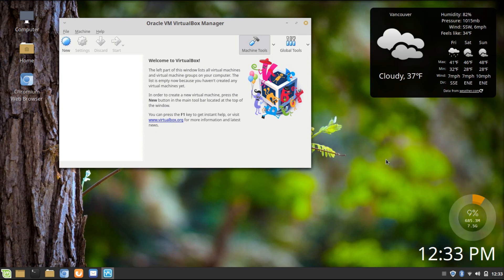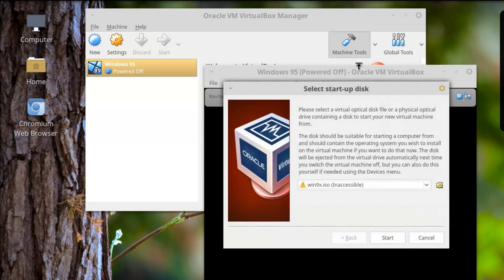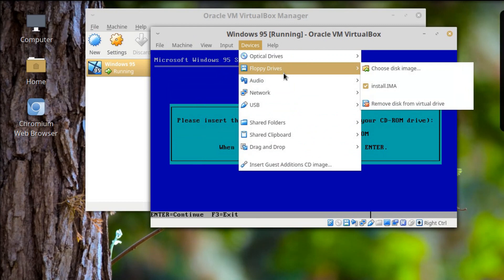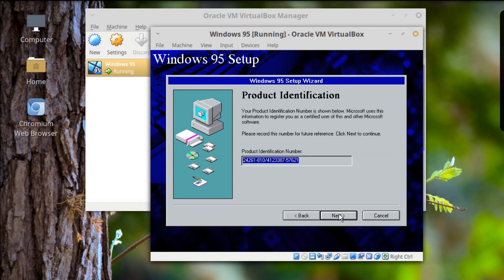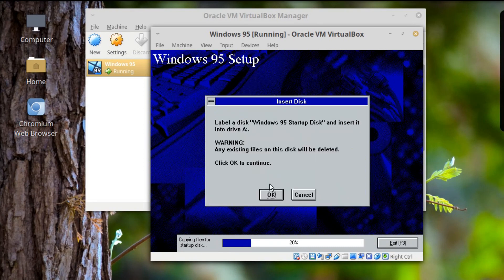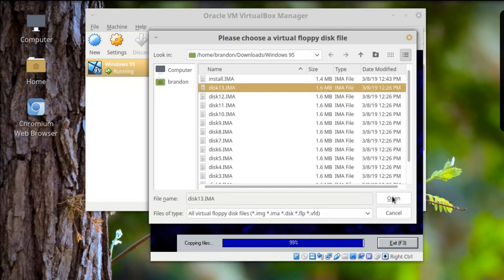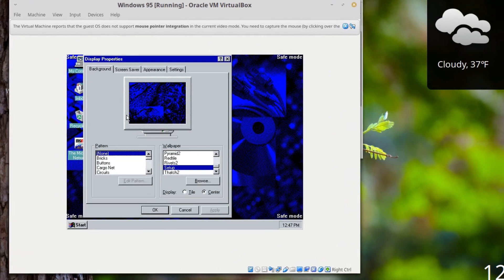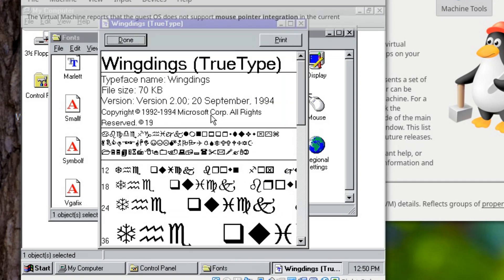Windows 95 Installation in Virtual Machine - MAJOR THROWBACK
VirtualBox. The nostalgia is real in this one. Unfortunately I had to run it in safemode.

*explicit language*